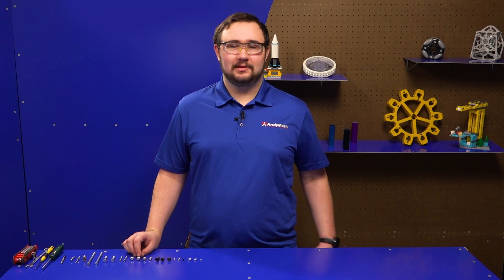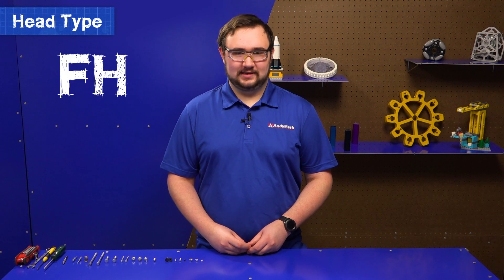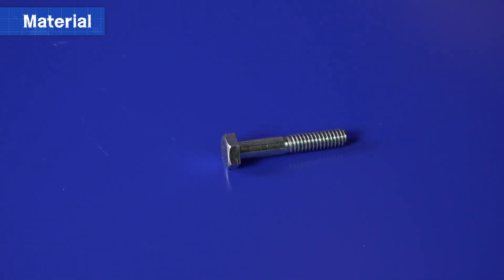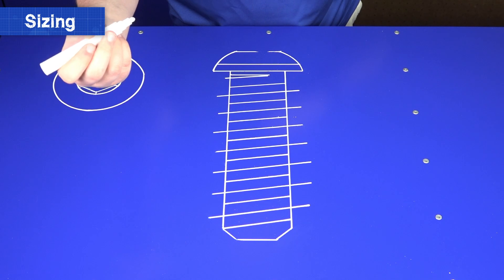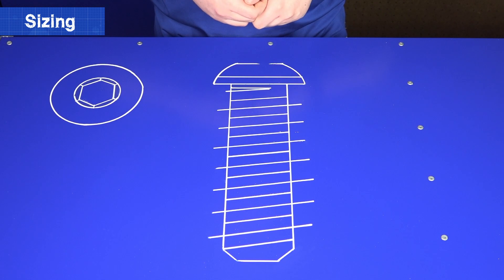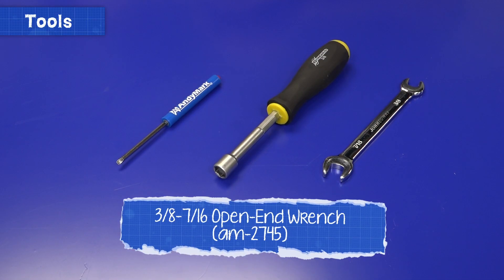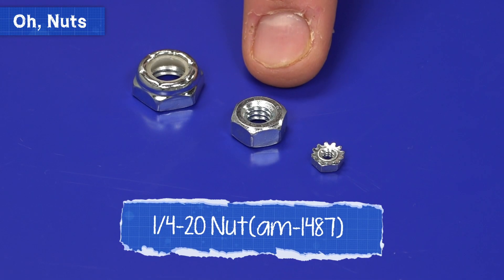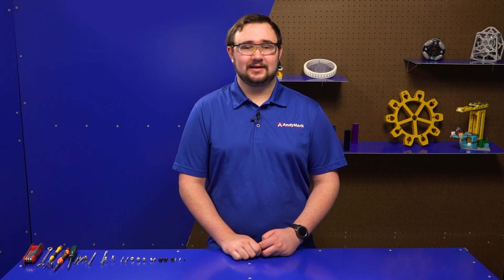Tell Me All About Fasteners Part 1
Ethan's here to walk you and your students through everything you might need to know about fasteners. Part one covers head type, material, sizing, tools, and nuts.

Interested in any of the products you see in this video?

PRODUCTS USED:

10-32 x 2.25 in. Socket Head Cap Screw (am-1156)

10-32 x 0.5 in. Button Head Cap Screw (am-1512)

10-32 x 0.5 in. Hex Drive Flat Head Cap Screw (am-1476)

3/8-16 x 3 in. Hex Head Screw (am-1452)

Countersink Bits
(am-4534)

1/4-20 Nut
 (am-1487)

3/8-16 Nylock Jam Nut
 (am-1394)

3/8-7/16 Open-End Wrench
(am-2745)

Ball End Hex Driver
(am-2751)

 (am-3864)